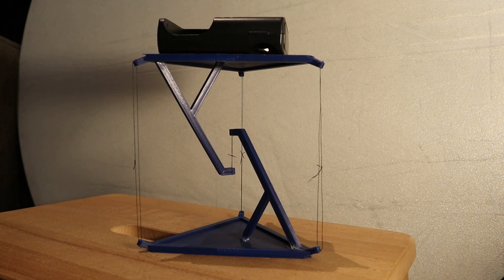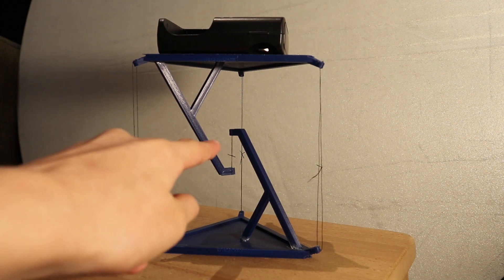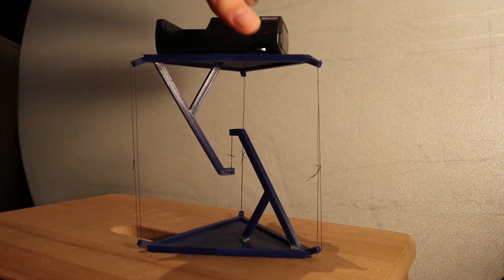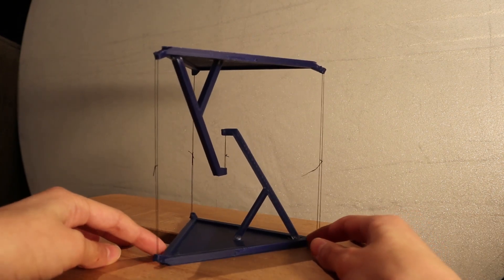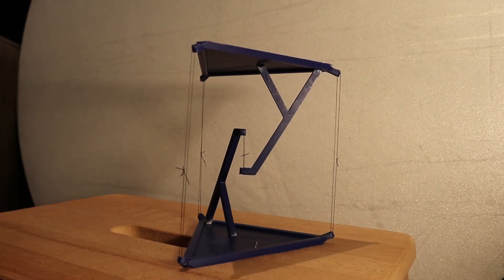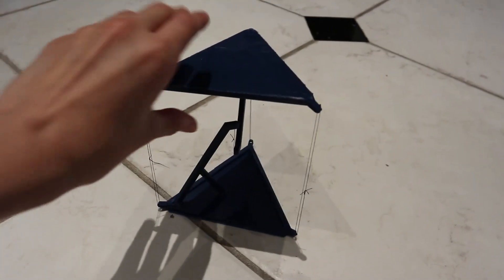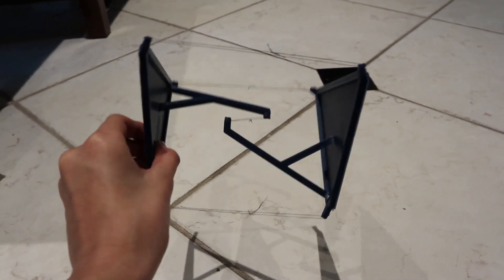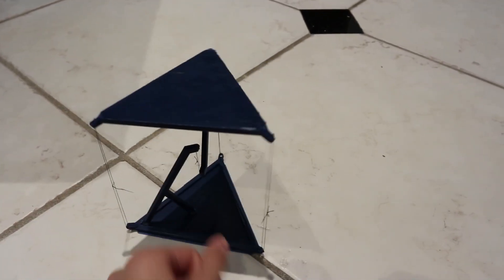3D Printed Impossible Table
This is a 3D printed table that is held up by strings. It took a few days to print all of the components and assemble it.

More details including the 3D printing files can be found